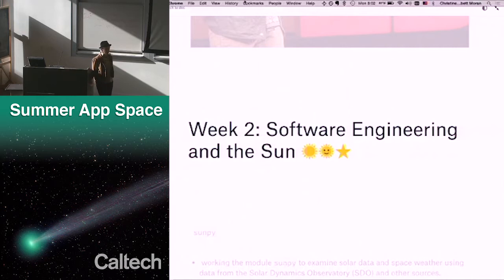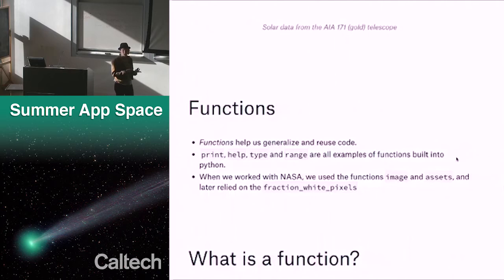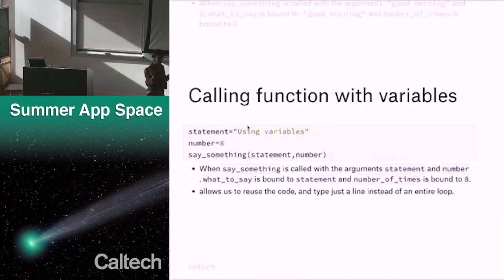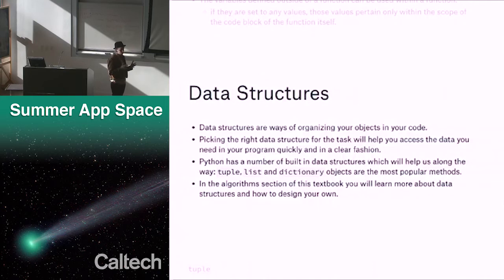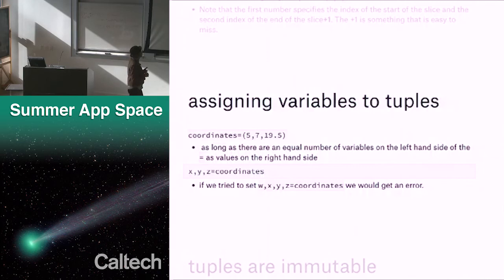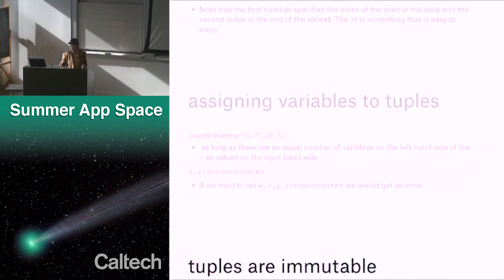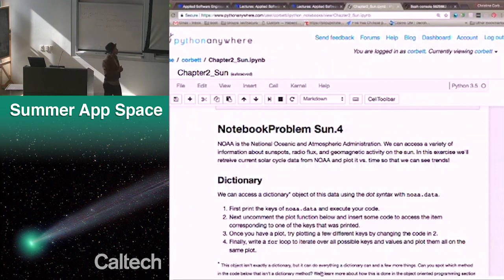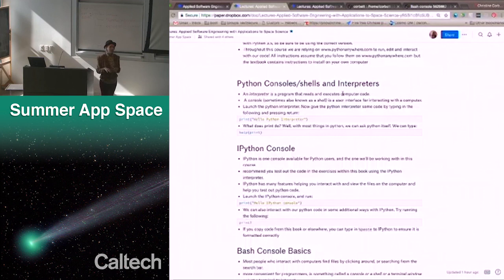Summer App Space: Lecture 5 - Dr. C. Corbett Moran – 7/3/17